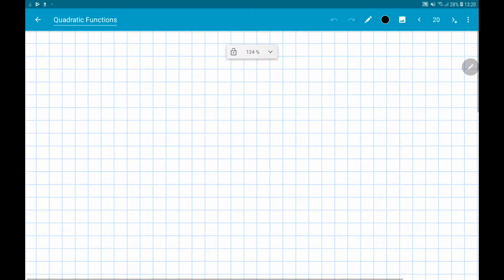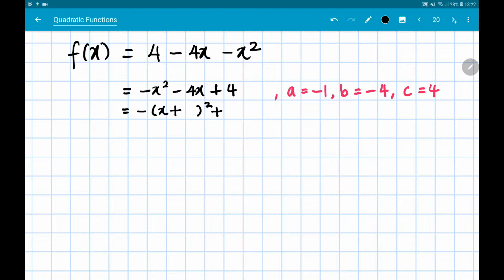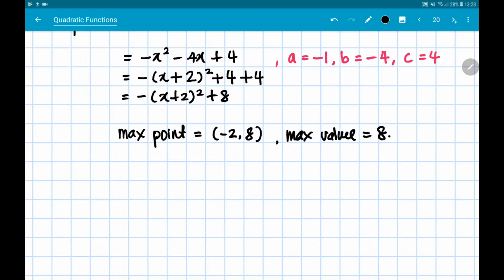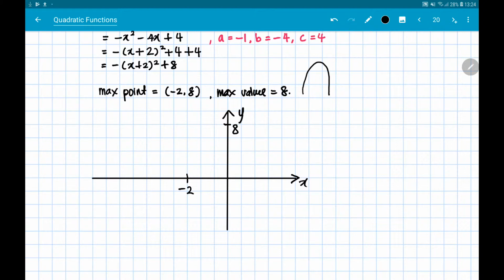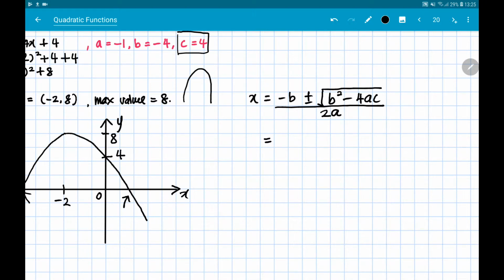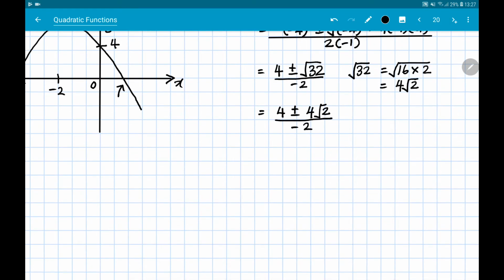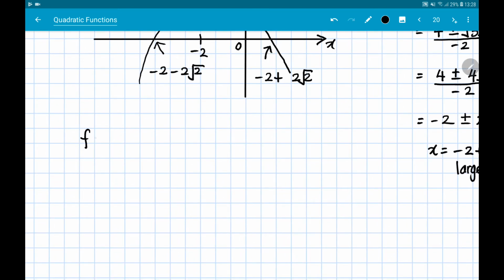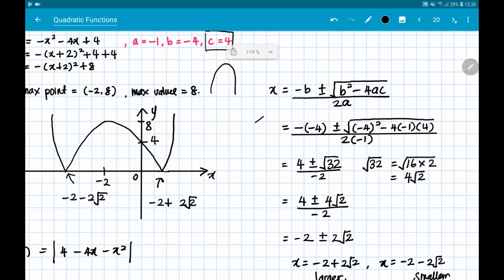Quadratic Functions part 2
Math/Addmath